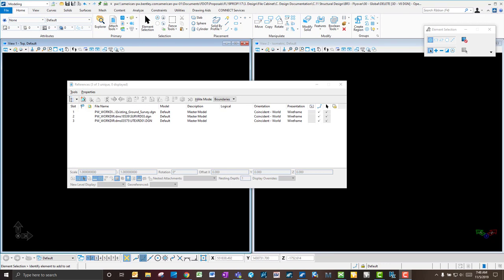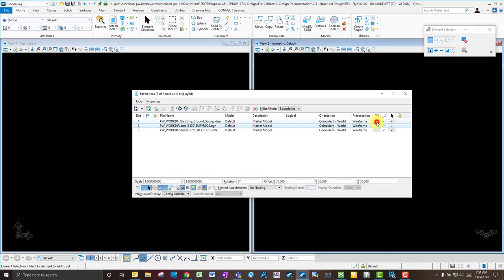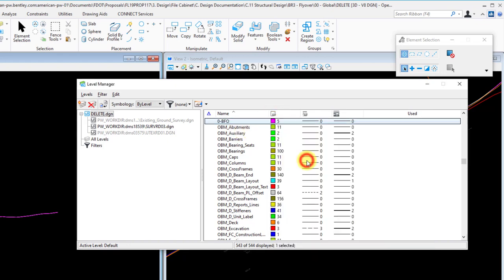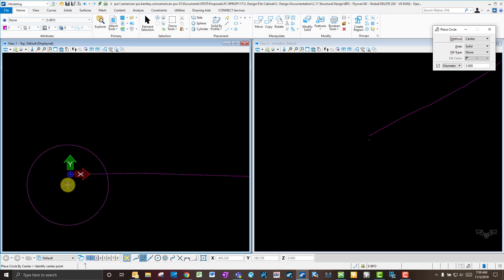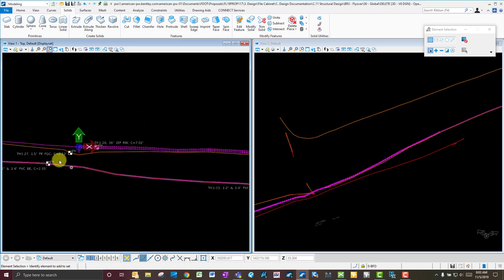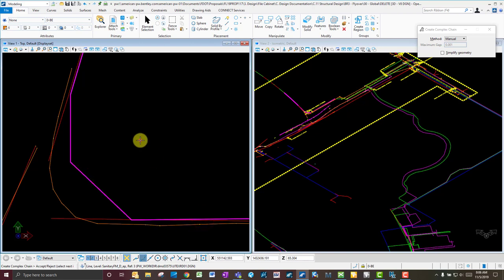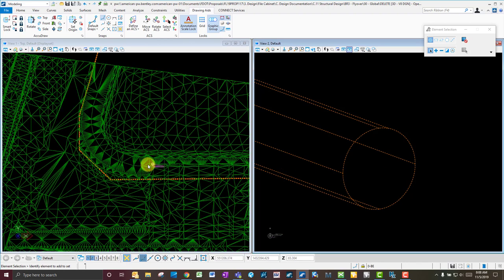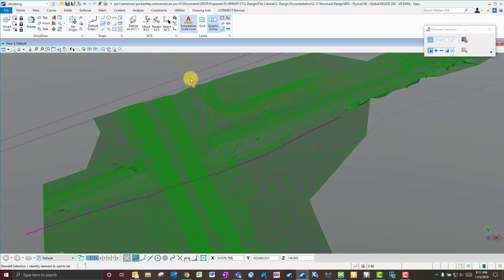OpenBridge Modeler & Microstation CE - Modeling Underground Utilities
This video will show you how to model underground utilities in Bentley's OpenBridge Modeler or Microstation Connect Edition. It will explore the workflows for modeling utilities when all you have is a 2D utility file to reference, as well as when you have a 3D survey file at the existing ground line.